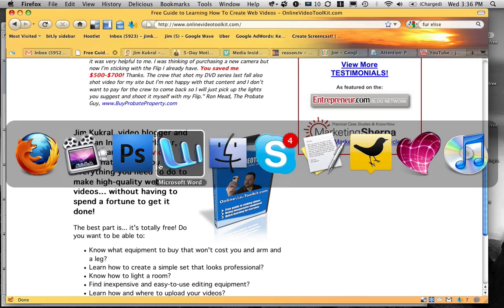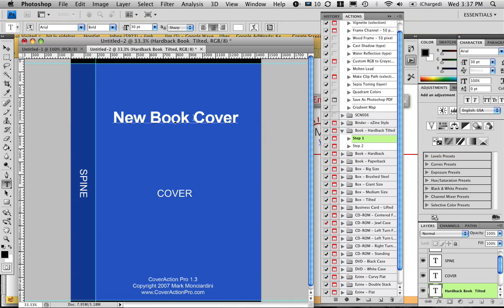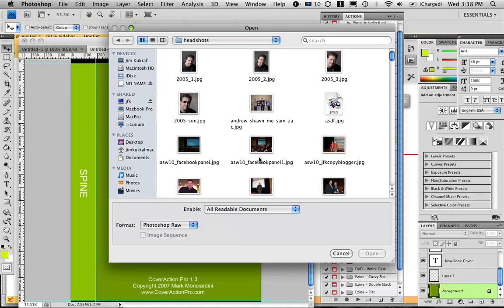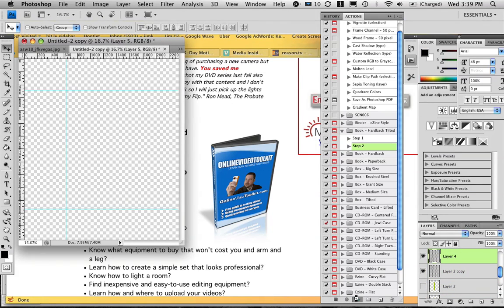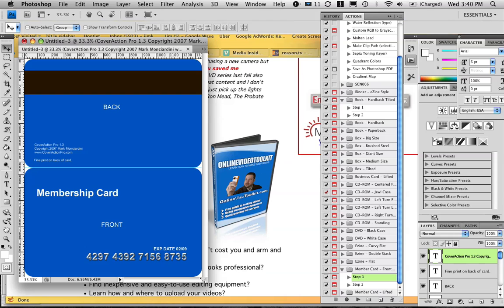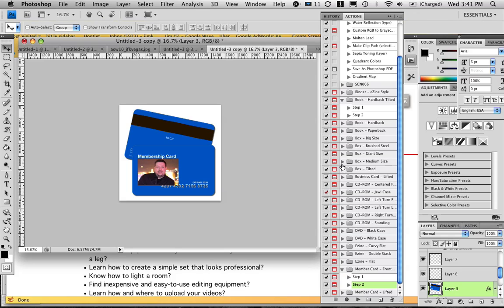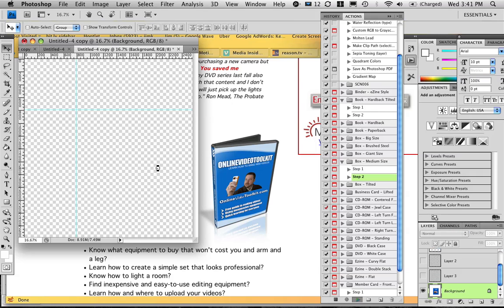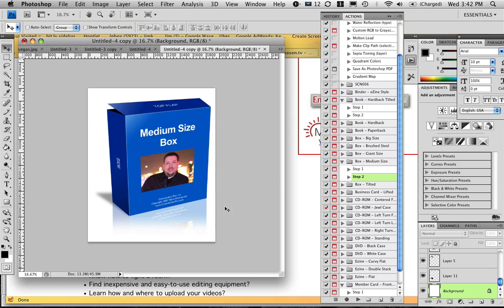Cover Action Pro Walkthrough